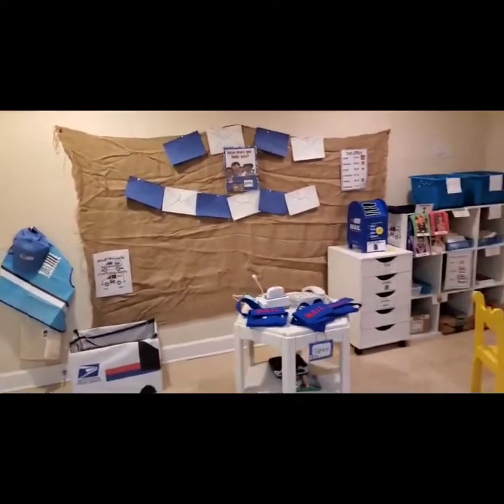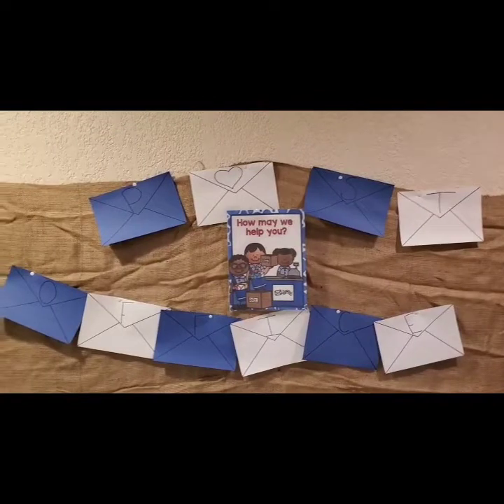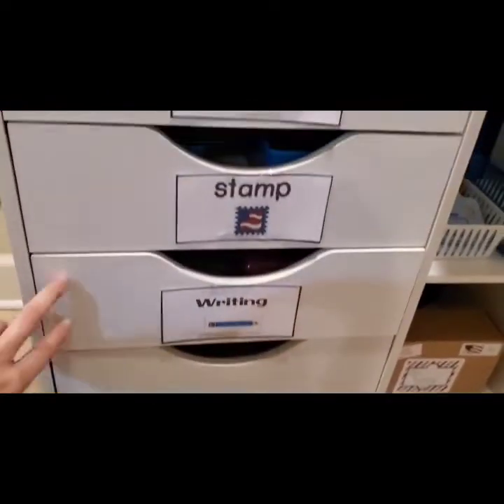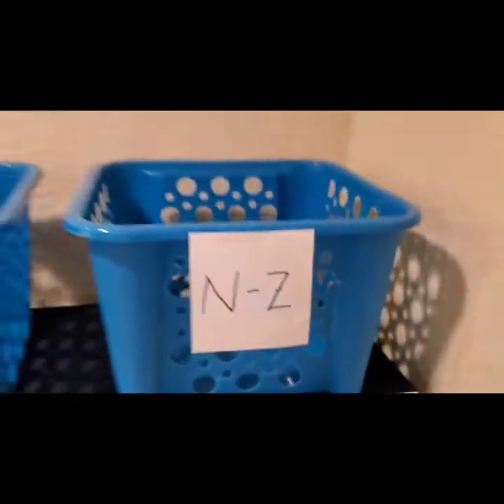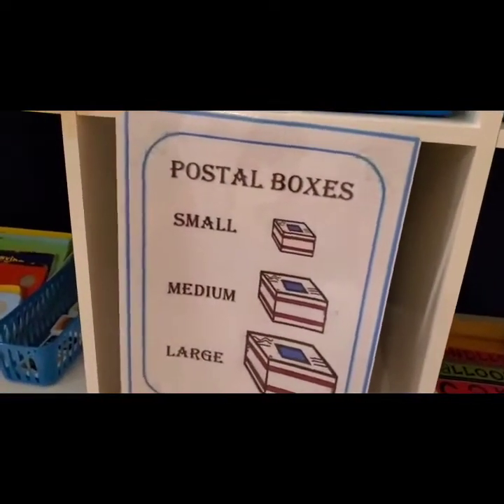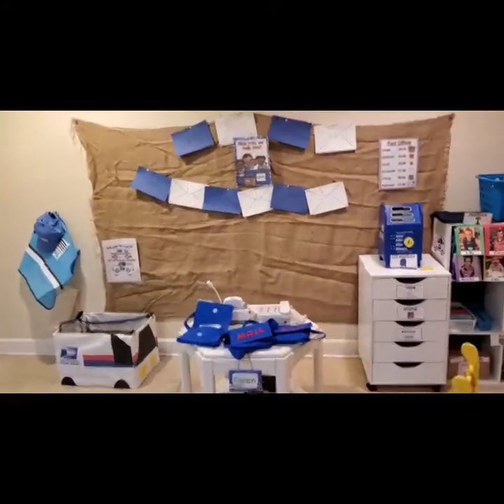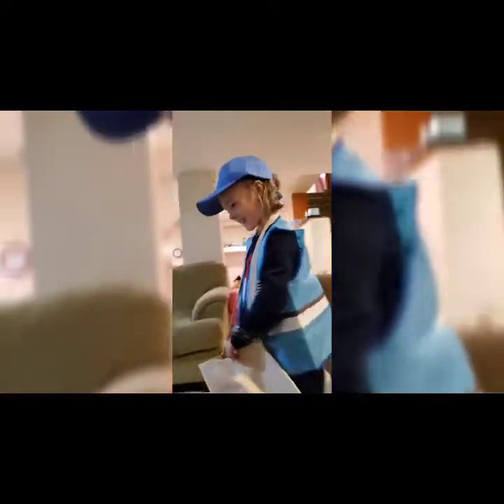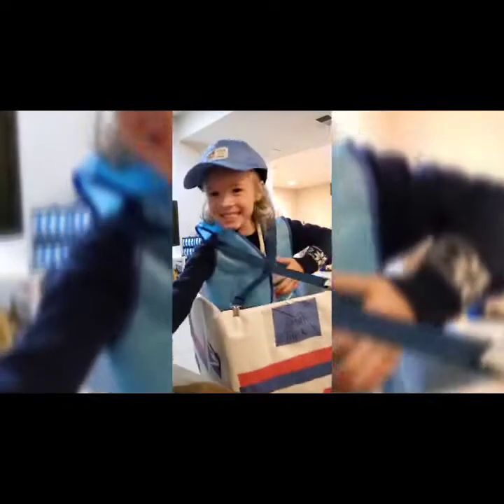Post Office dramatic play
My oldest has been obsessed with getting mail so this one was for her. I would have loved this and a little girl. I hope to give you some ideas. ❤